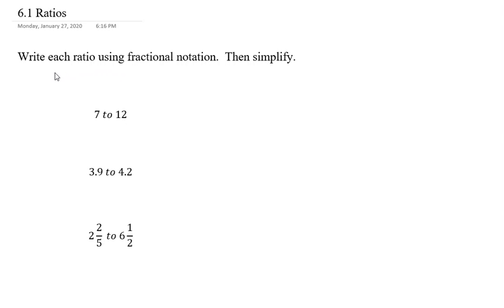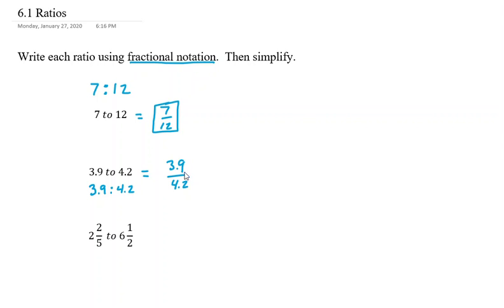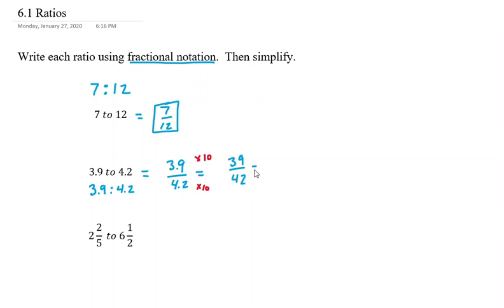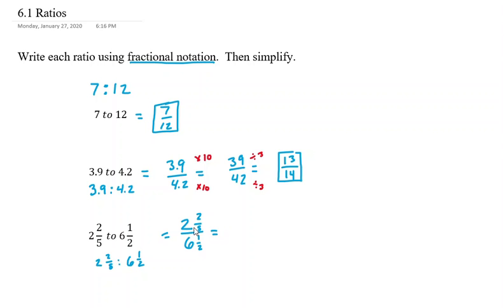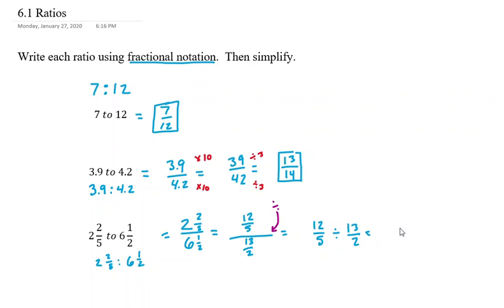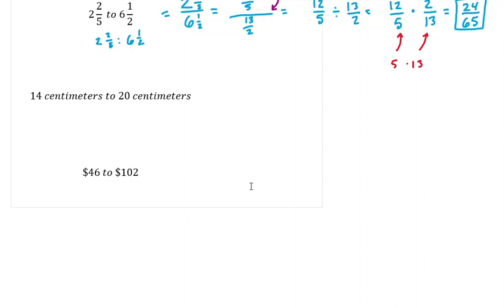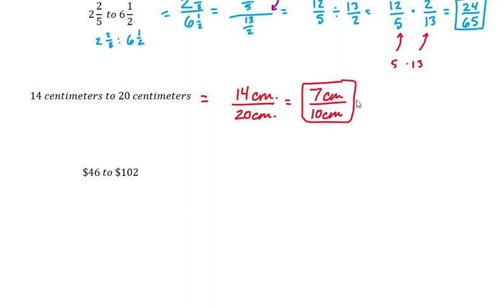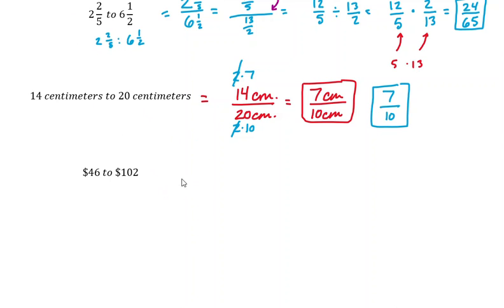6.1 Ratios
reducing ratios of whole, decimal and mixed numbers